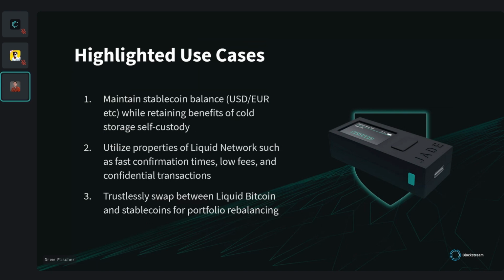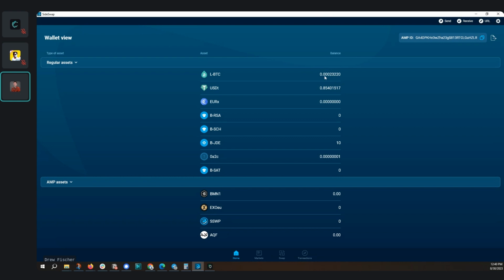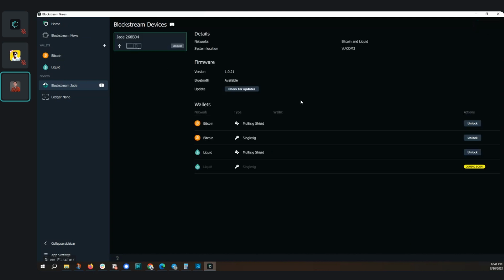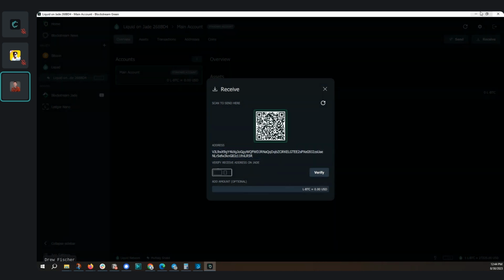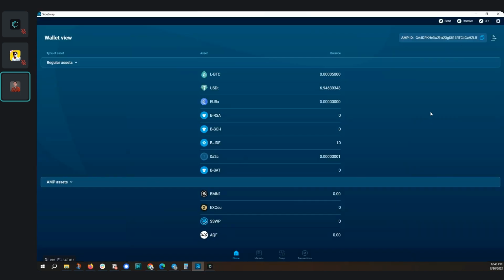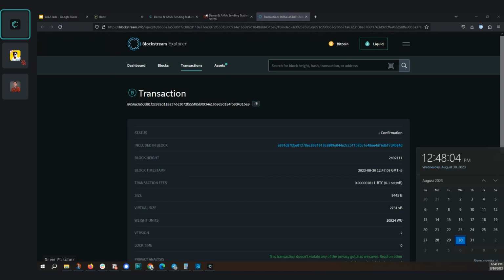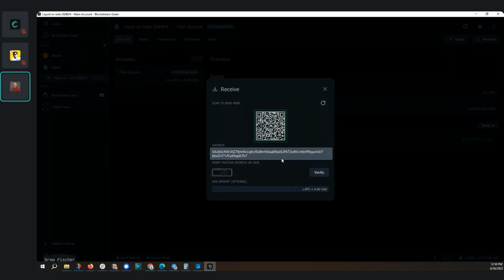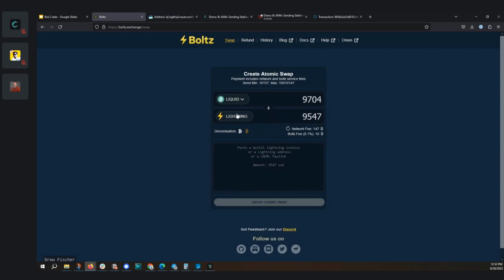Secure your Stablecoins in Cold Storage with the Blockstream Jade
Learn how to acquire USDt with Lightning and Liquid swaps and then securely cold store them in your Blockstream Jade.